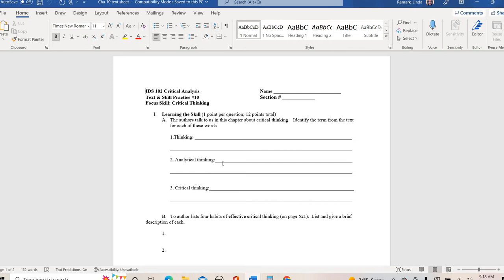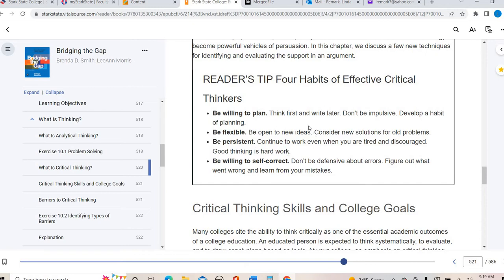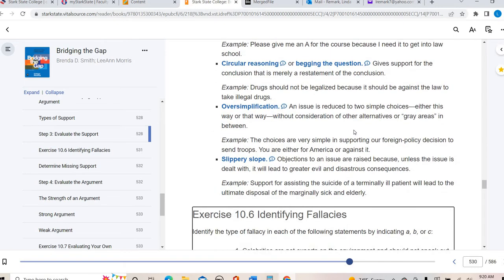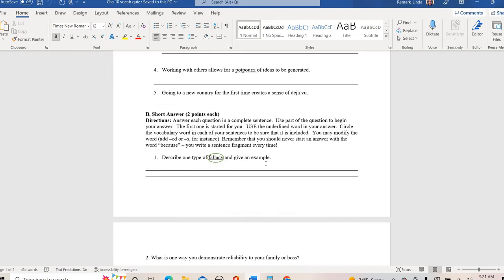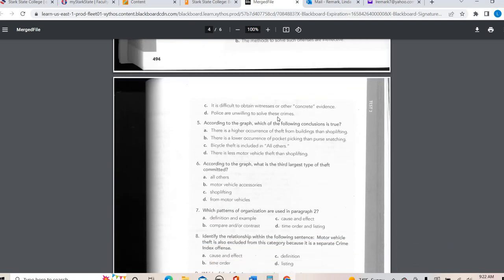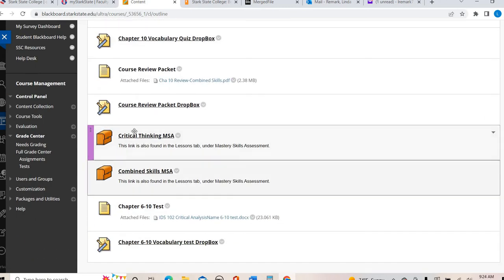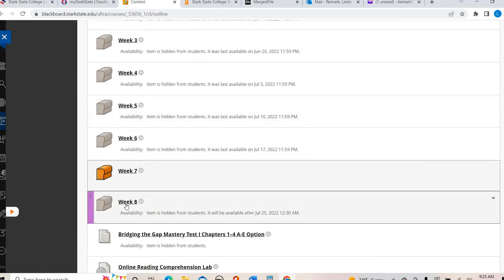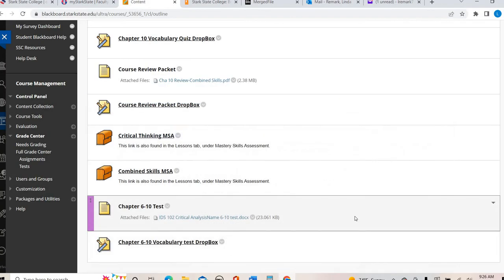Chapter 10 Assignment Video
Cha 10 assignments including Week 8 attendance post, participation posts, Cha 6-10 Vocab Test, and all MSAs.